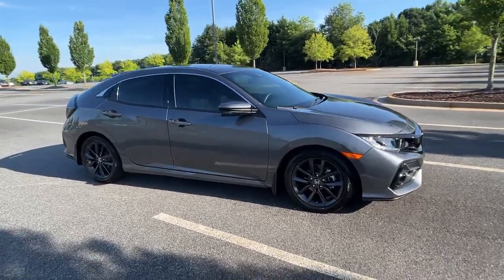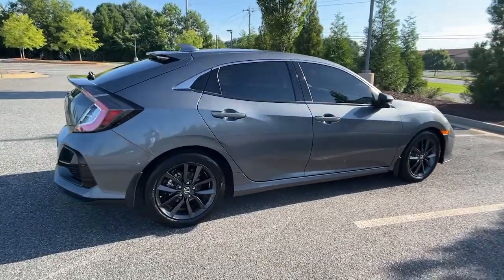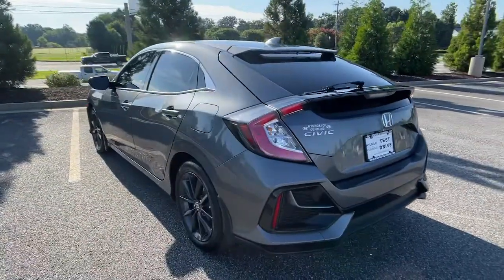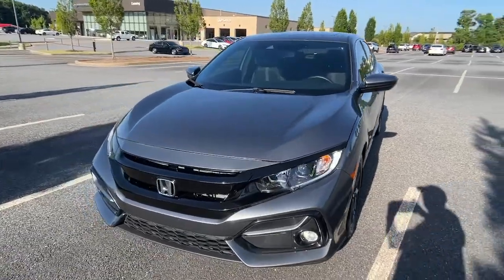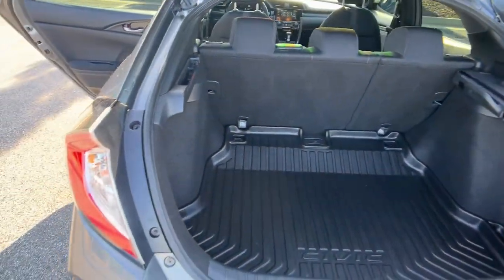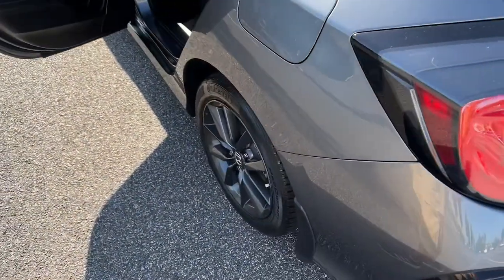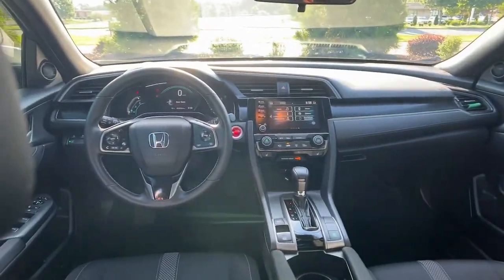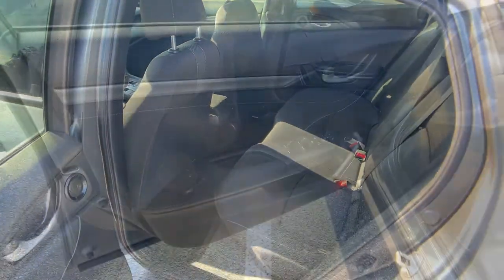2021 Honda Civic Cumming, Big Creek, Milton, Sugar Hill, Johns Creek, GA H142708B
Used 2021 Honda Civic available in Cumming, Georgia at Hyundai of Cumming. Servicing the Cumming, Big Creek, Milton, Sugar Hill, Johns Creek, GA area.

Priced below KBB Fair Purchase Price!brbrTo Protect Your Safety, we are currently offering Home Services:brbrVirtual Tour of Vehicle: We will use live interactive video chat to give you a virtual walk around of any vehicle we have in stock.brbrTest Drive at Home: We will bring the vehicle to your home for a no-obligation test drive.brbrLocal Home Delivery: If you buy a vehicle, over the phone, email, text. (E-Contract?) We will deliver the vehicle to your home or a place of your choosing.brCARFAX One-Owner. Clean CARFAX. 2021 Honda Civic EX FWD CVT 1.5L I4 DOHC 16V 31/40 City/Highway MPG